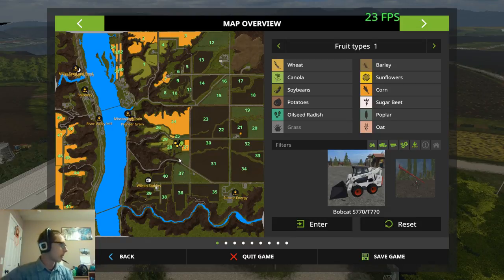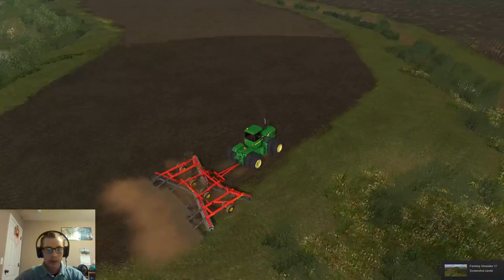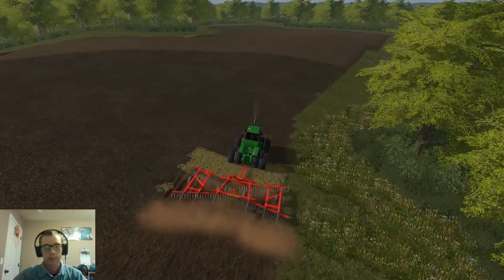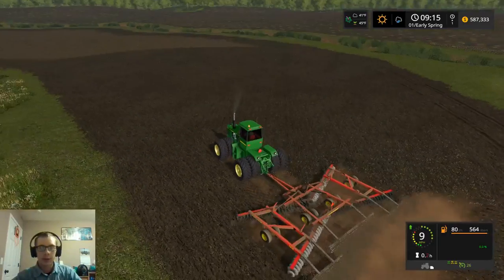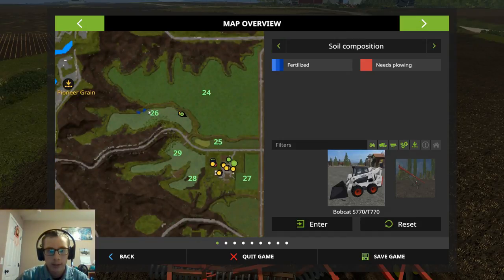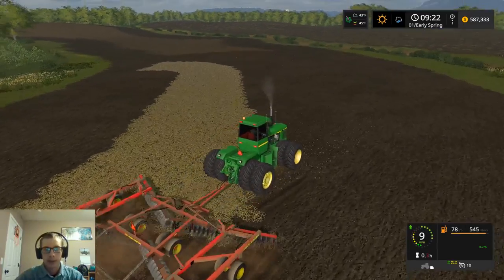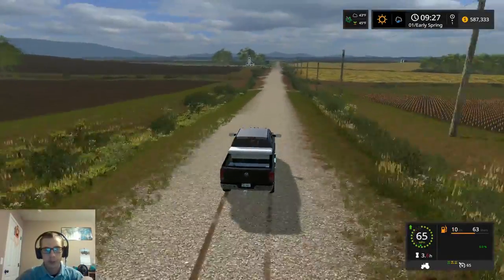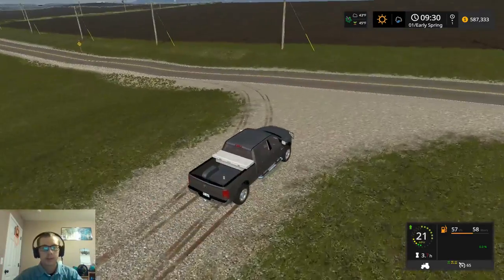FS17 UMRV Season 2 Ep 36-Starting Spring Fieldwork on the New Savegame